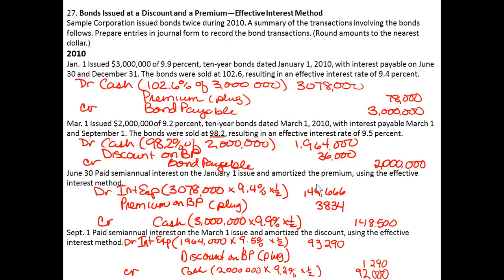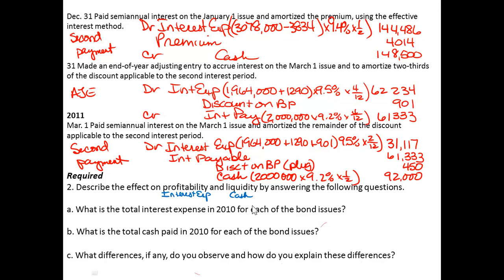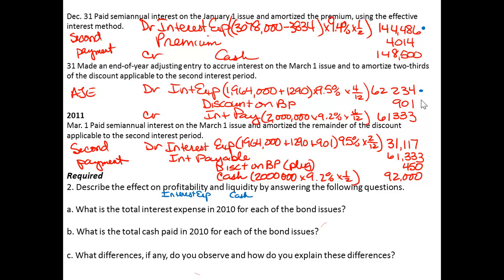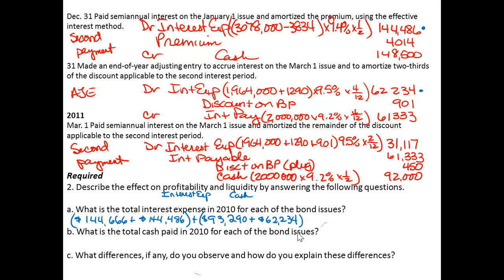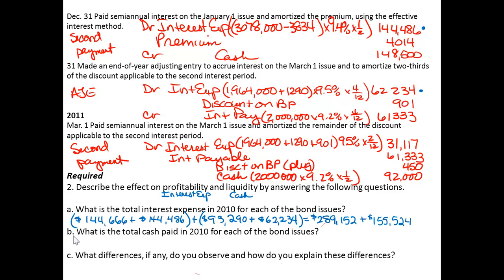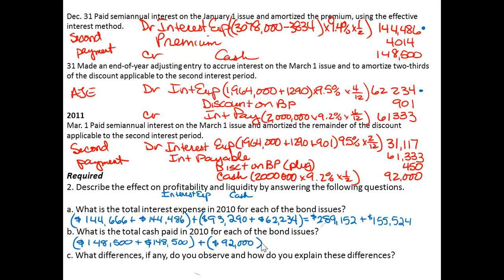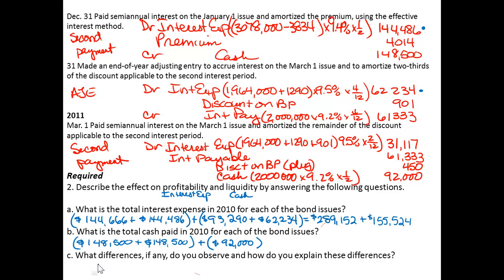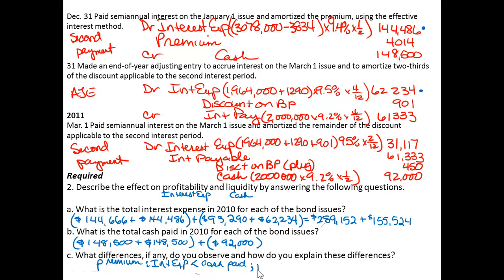Review LTL27 Bond Payable Analysis